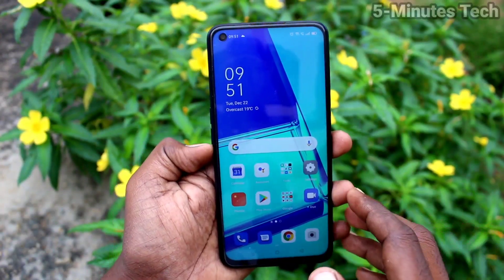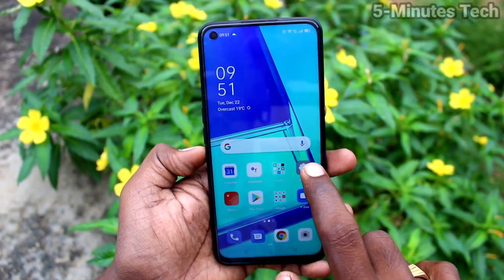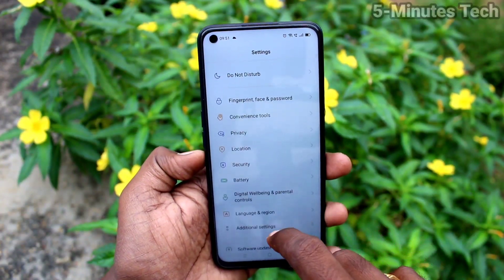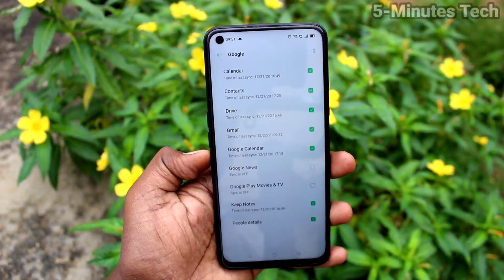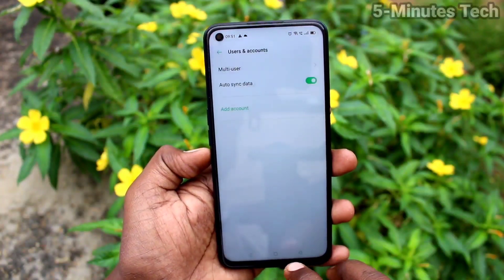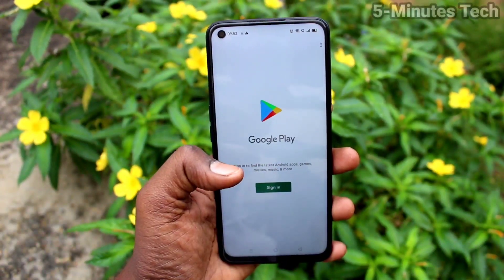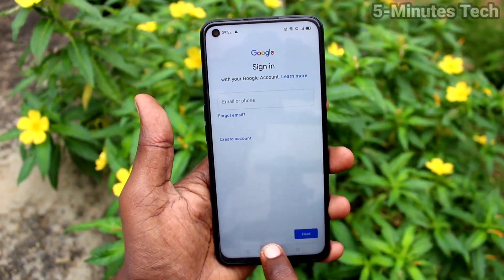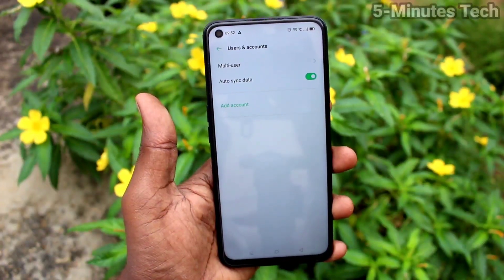How to remove Google account from Oppo A52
Oppo A52 Google account remove settings: Learn here how to remove Google account from Oppo A52 smartphone